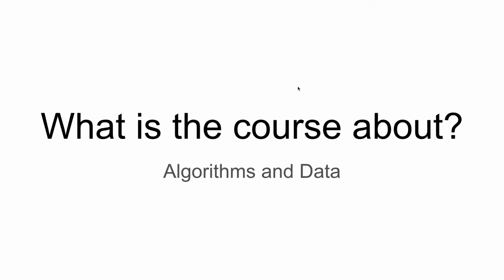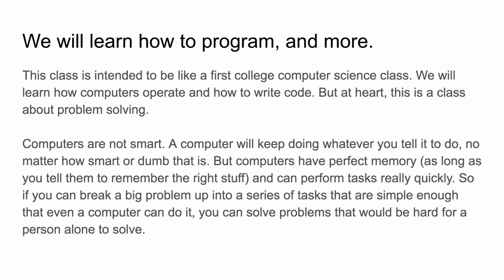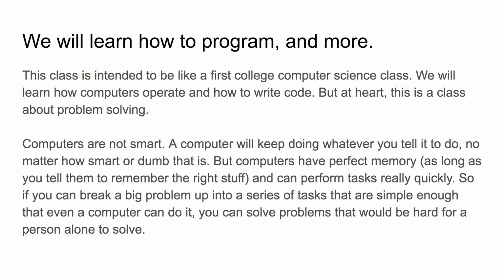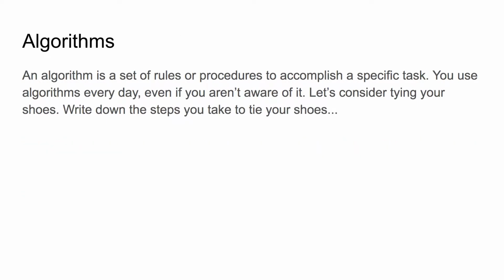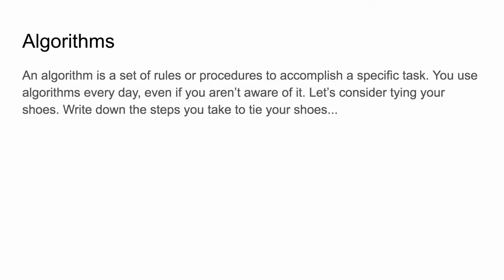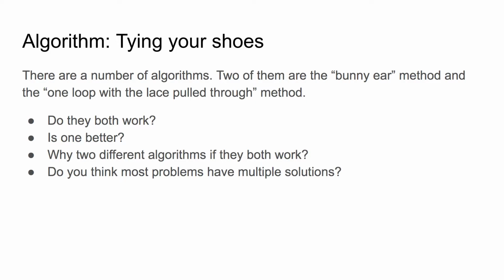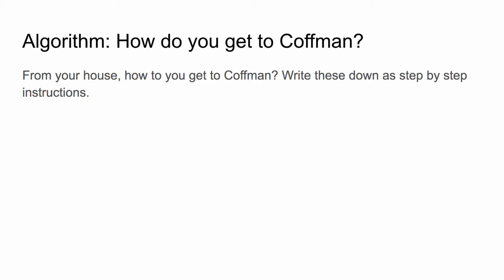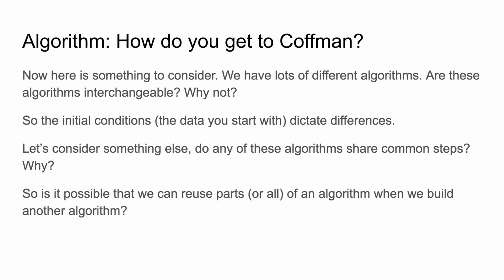What this class is about: Algorithms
A starting discussion about algorithms for AP Computer Science